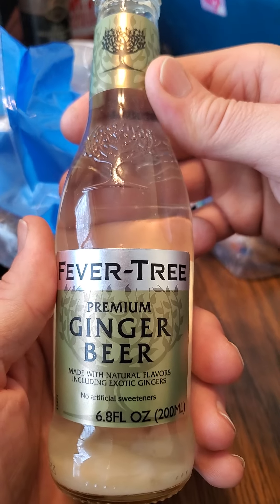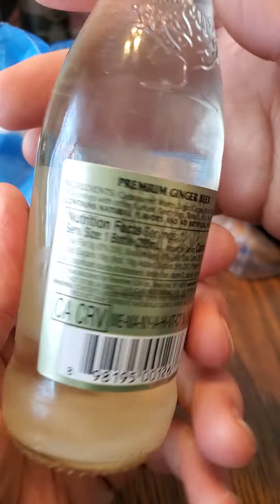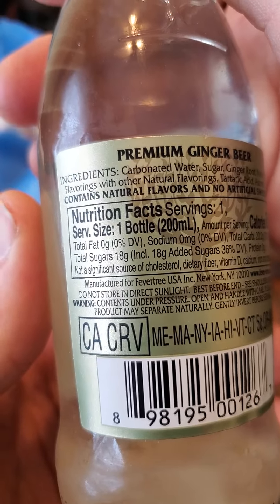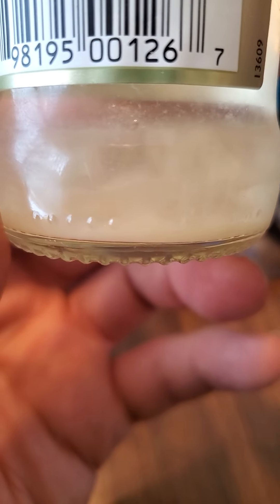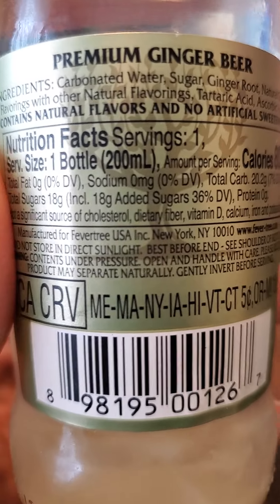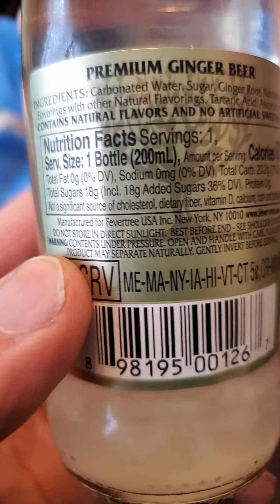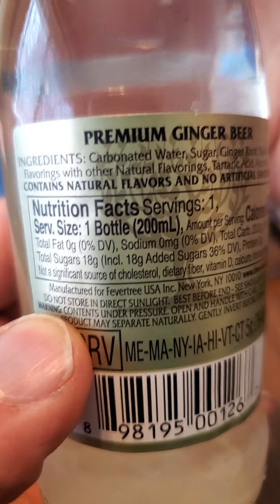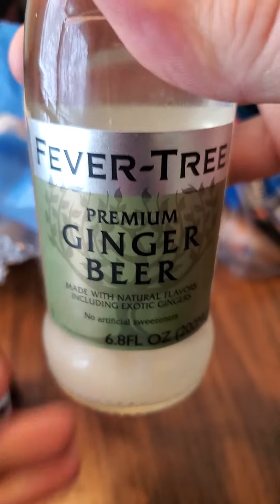Fever Tree Premium Ginger Beer Review